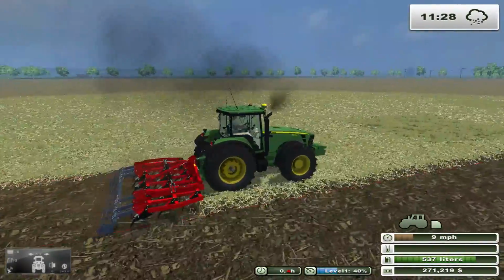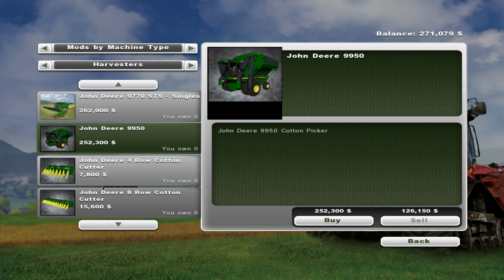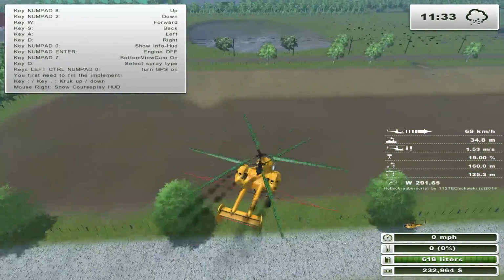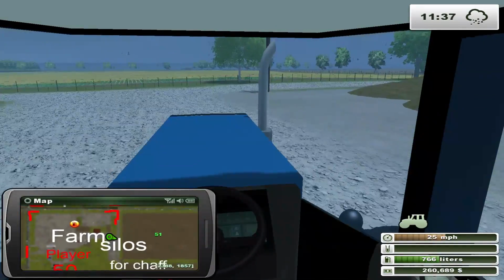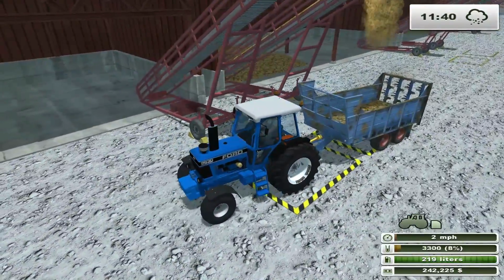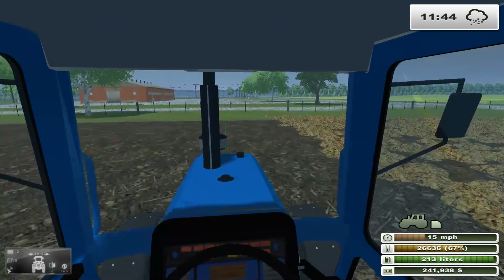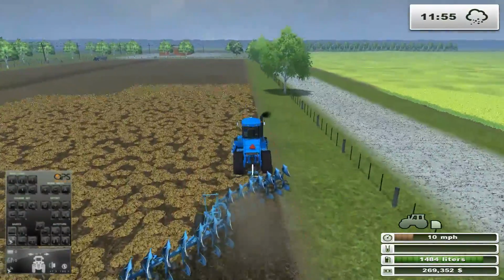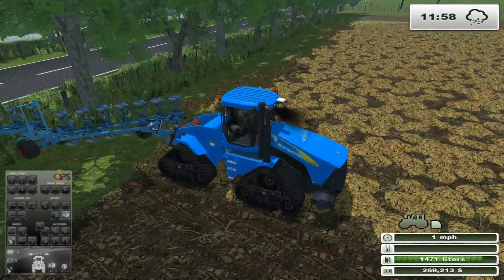Farming Simulator 2013 Missouri E23 - Look Ma, Look What I Got!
Welcome everyone to Season 6 of my Farming Simulator 2013 on the Missouri, USA map.  I have modded this map with the Soil Mod and Chopped Straw.
Here you will fine a large farm with plenty to do.  From Dairy to Chickens, To Sheep and Pigs this map has it all.  The map has plenty of Silage as well as Cereal Crops to keep you busy season round.  You have more then enough Silo space to store your precious grains till market prices rise.